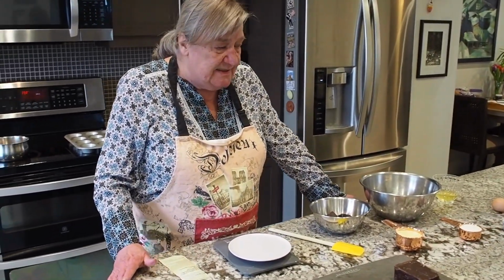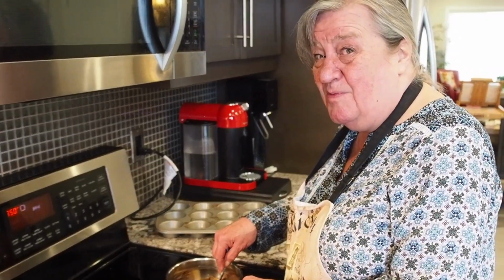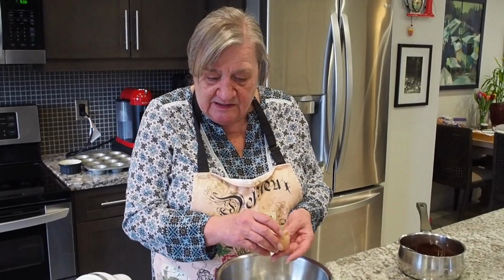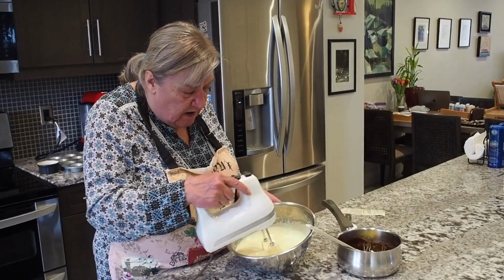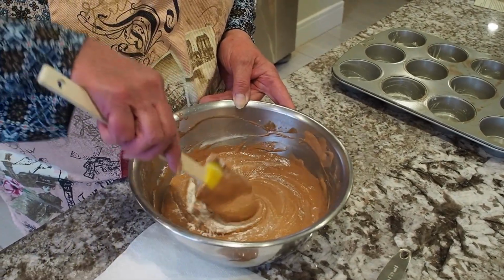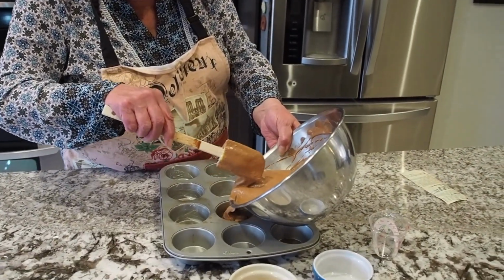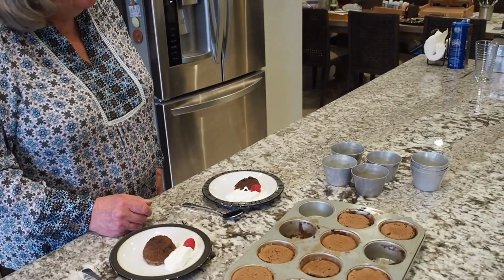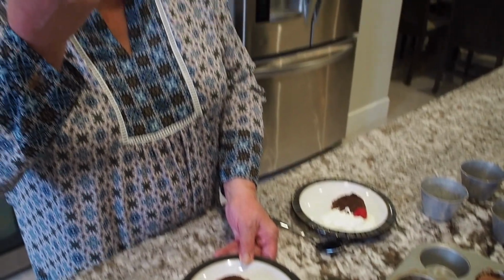Mamma G's Chocolate Lava Cake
Ingredients
160 grams high quality dark chocolate (70%-80%)
2/3 cup unsalted butter
1/3 cup sugar
3 whole eggs PLUS
3 egg yolks
1/3 cup all-purpose flour